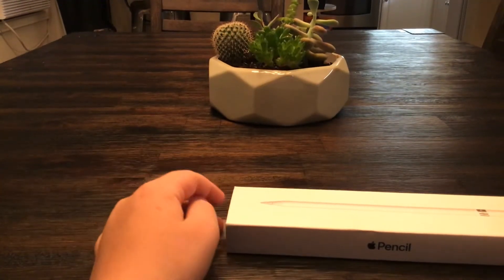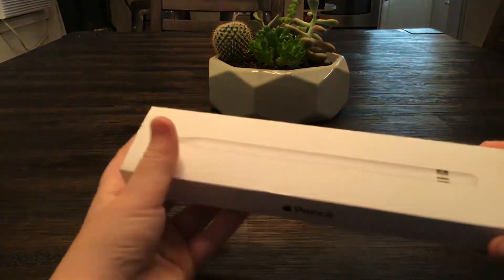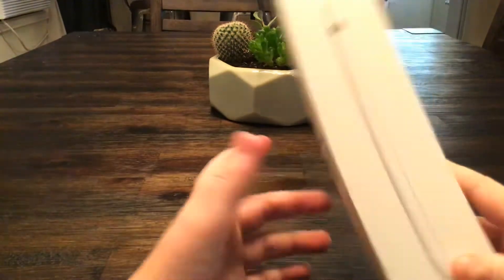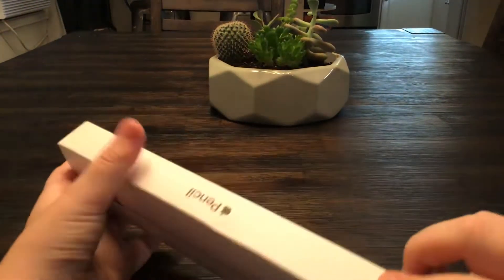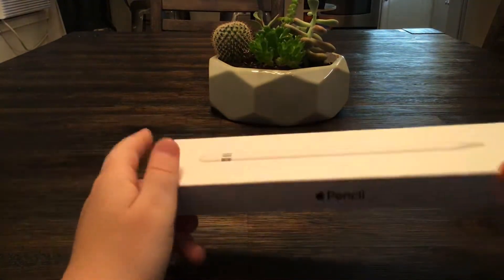Apple pencils unboxing!!!!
I finally got it!!!